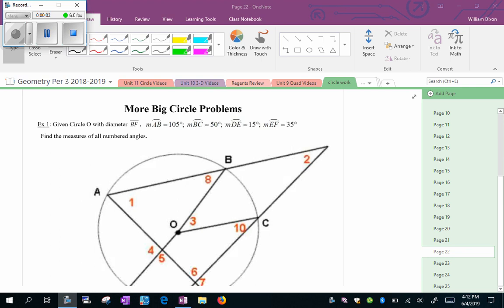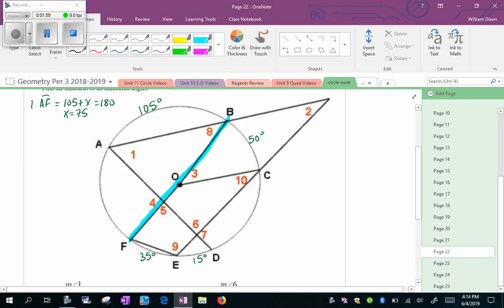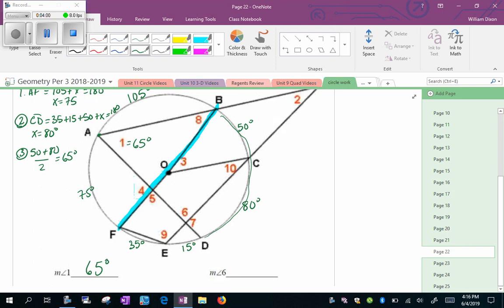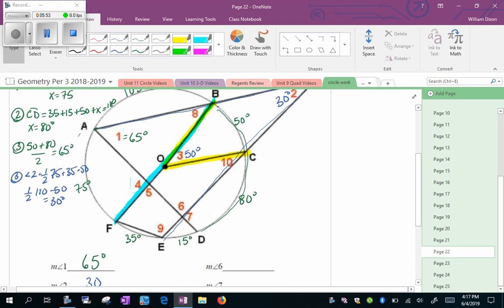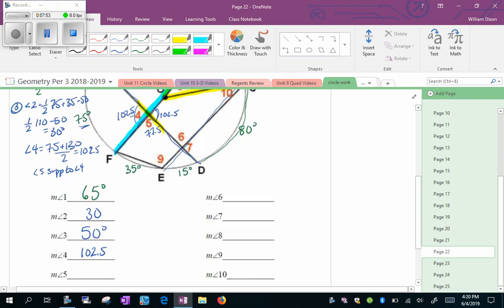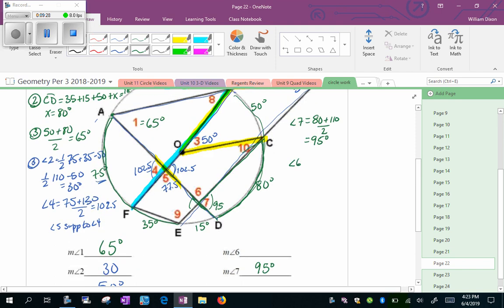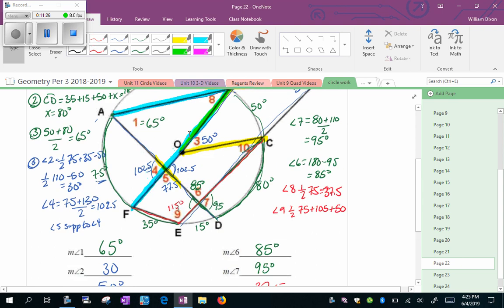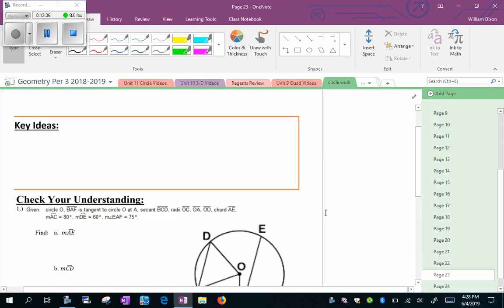More Big Circles